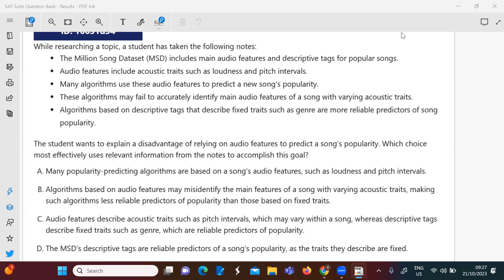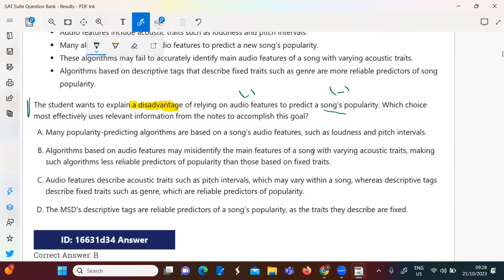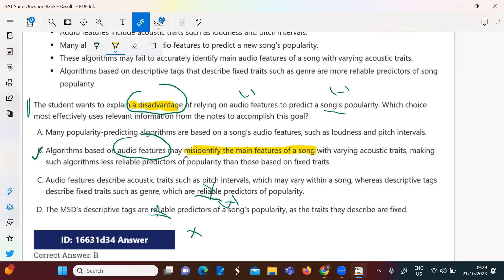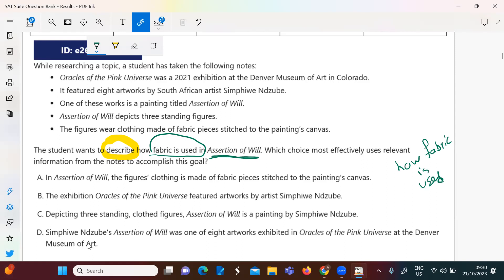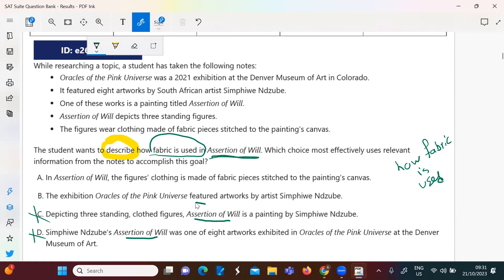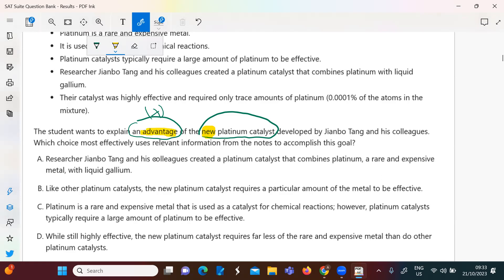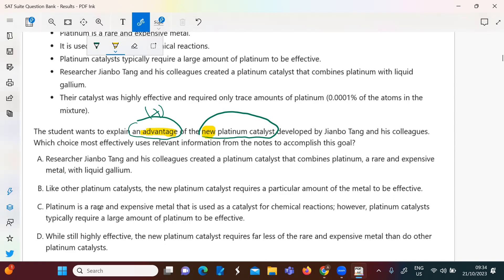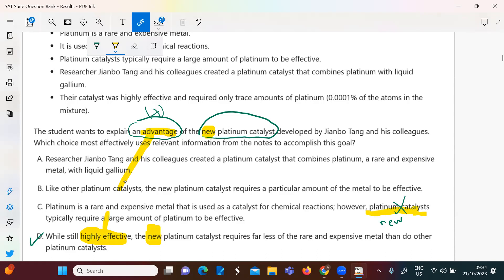Rhetorical Synthesis quiz 3